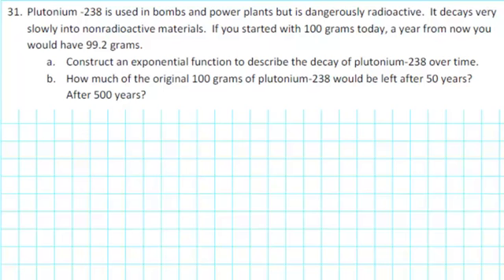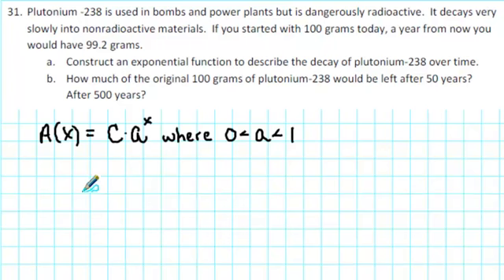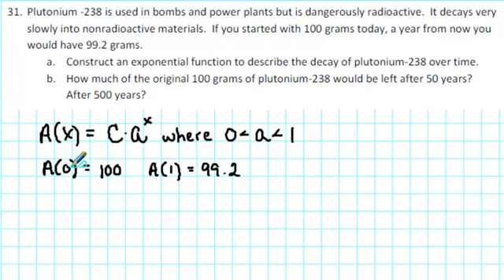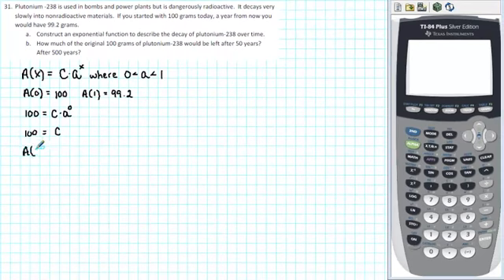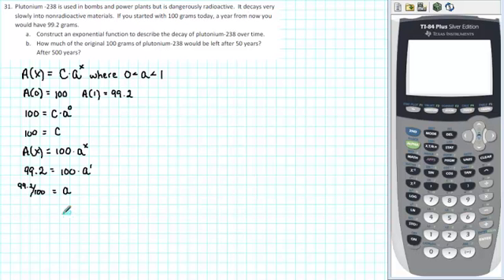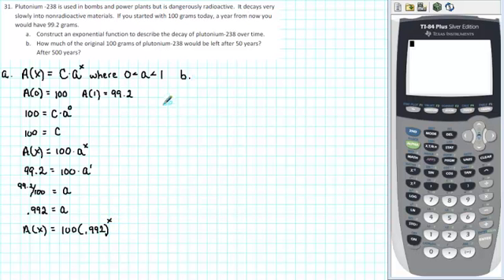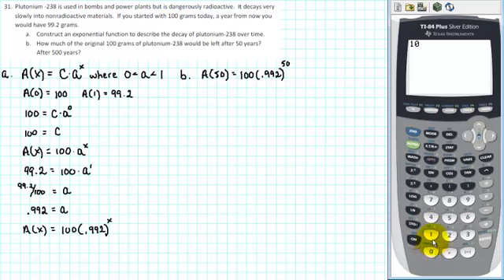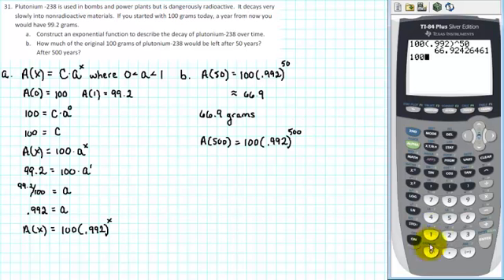1105 RP2 031 - Constructing an Exponential Decay Model